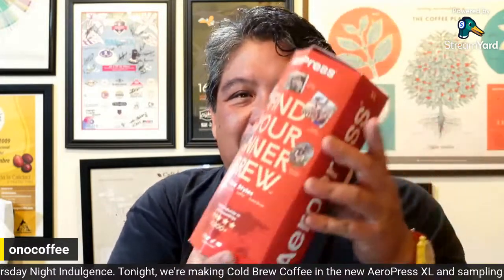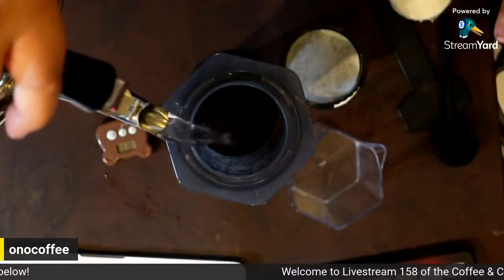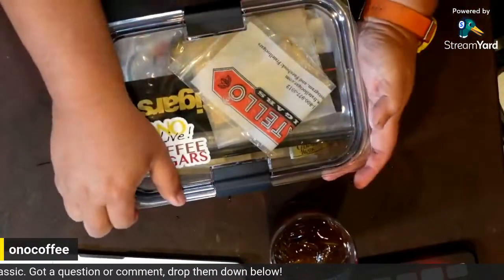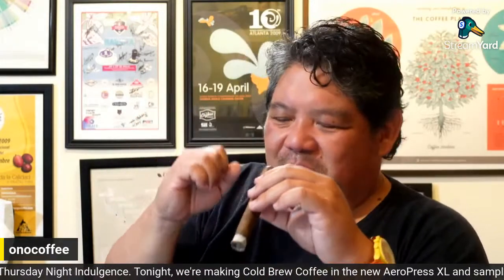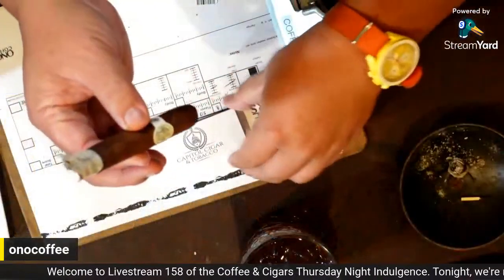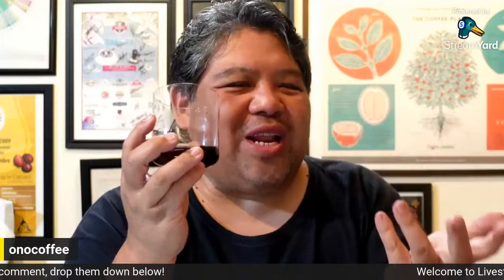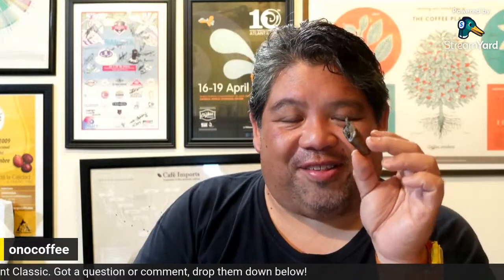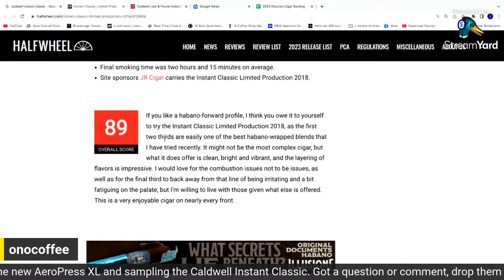Caldwell Instant Classic 2018 & AeroPress XL Cold Brew - OL158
We're back in the studio and back to brutally hot days, but we're getting jiggy with the Instant Classic from Caldwell Cigars and the new @AeroPressCoffeeMaker XL to make a little Cold Brew!

Livestream starts at 8pm Eastern!

WHAT'S COMING:
Sept 7 - Caldwell Lost & Found Instant Classic 2018
Sept 14 - West Tampa Red
Sept 21 - DBL La Pipa
Sept 28 - All Saints St. Francis
Oct 5 - J. London Gold
About Me
I'm a master barista with over twenty years experience in the coffee industry as cafe owner, roaster, green buyer and international judge. Join me on a journey as we meet people across the coffee business from around the world.
My Channel:
Cameras and Gear Used in this livestream:
A&B Cam: Sony ZV-1
C Cam: Sony FX30
Camera Support: Matthews 20" C-Stand
Switcher: BMD ATEM Mini Pro
Mic: ElectroVoice RE20
Mic Support: Elgato Wave Arm LP
Audio Interface: UA Volt1
Controller: Elgato Stream Deck
Computer: Apple MacMini M1
Post: DaVinci Resolve 18 Studio
Audio Mastering: Izotope RX